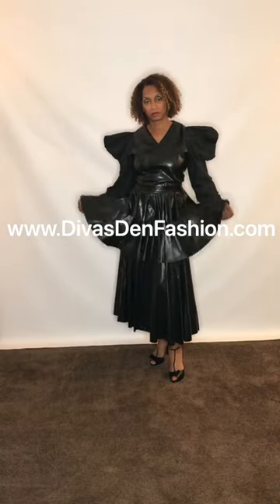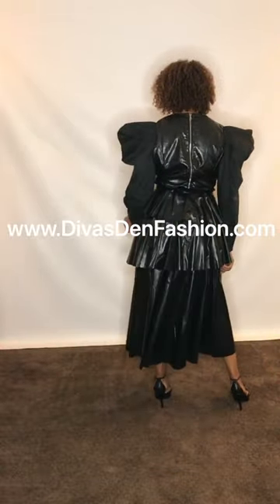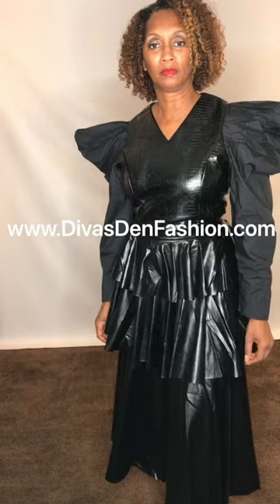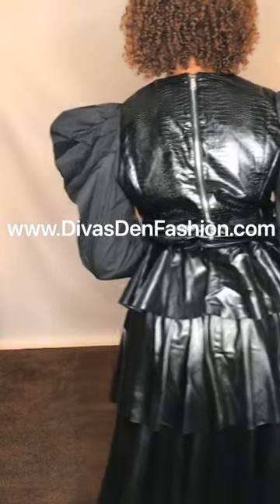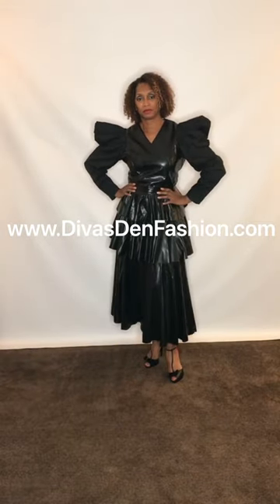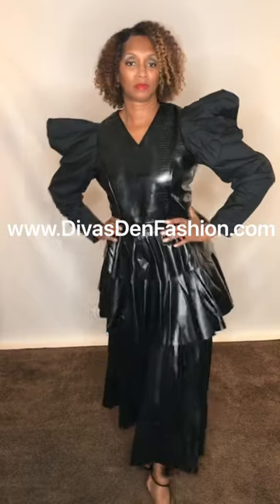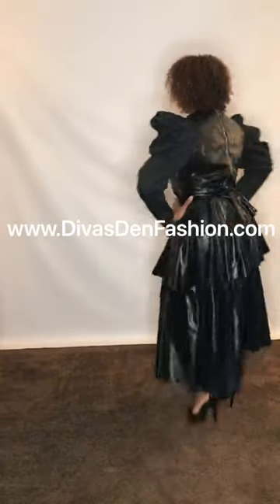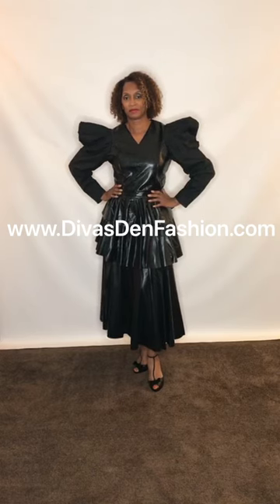Diva’s Den Fashion Live Shopping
Faux Leather Tiered Skirt
1 piece Elastic Waist Leatherette Skirt
Colors: Black, Butterscotch, Green, Grey
Length  27"
Sizes: S (4/6), M (8/10), L (12/14), XL (16), 2X (18), 3X (20)